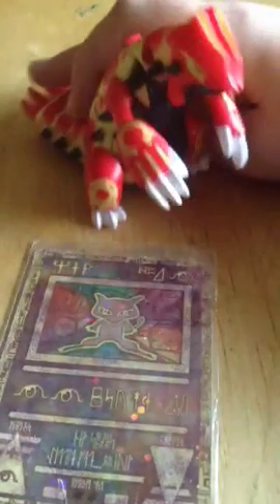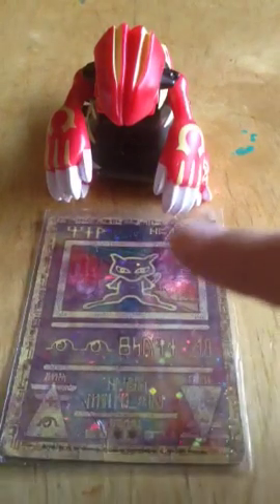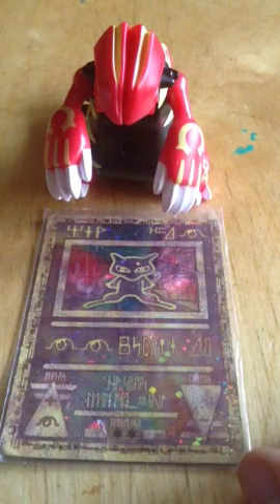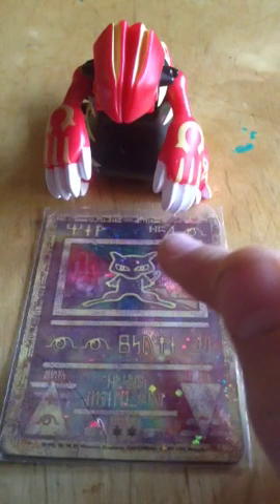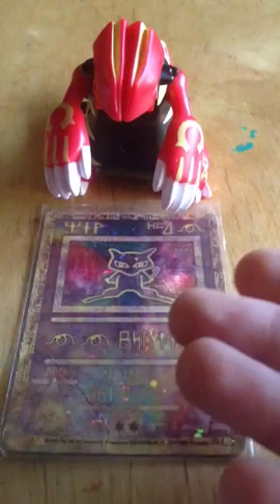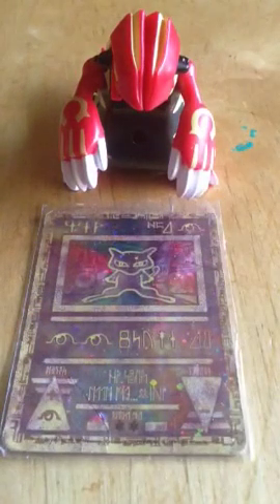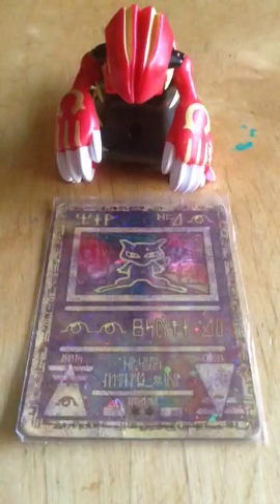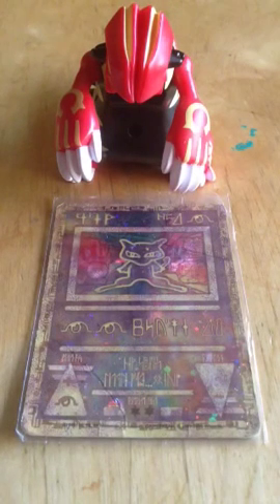Ancient mew revealed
A popular card well known throughout Pokemon the card game is really not all that special. Watch to find out why